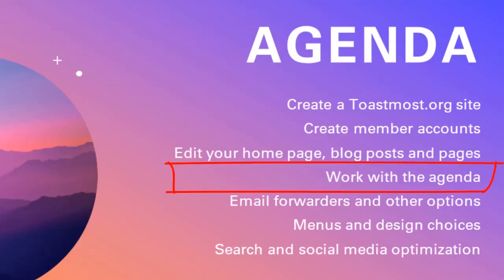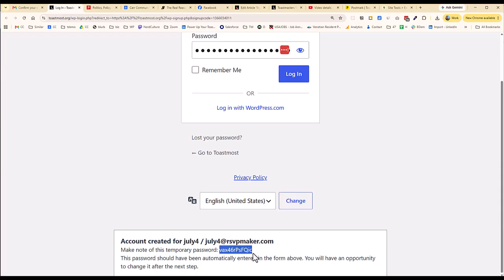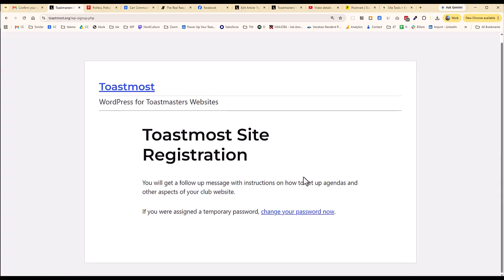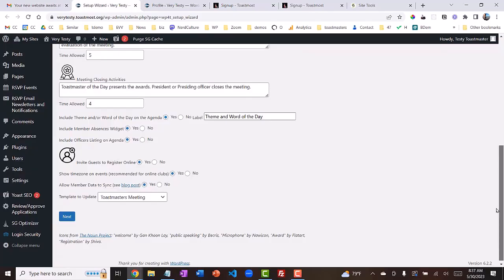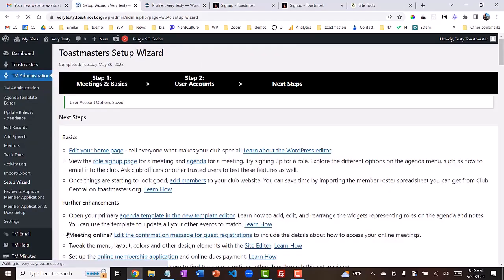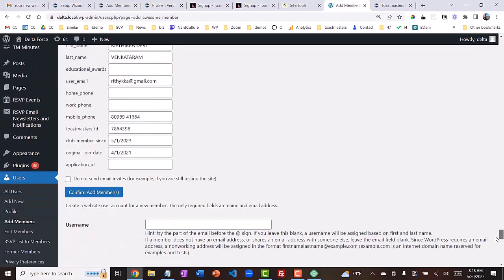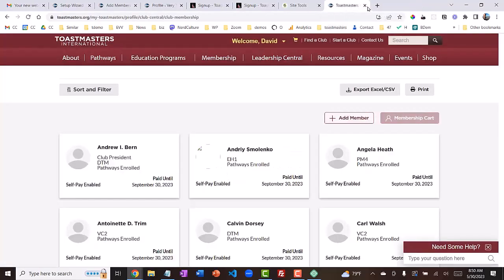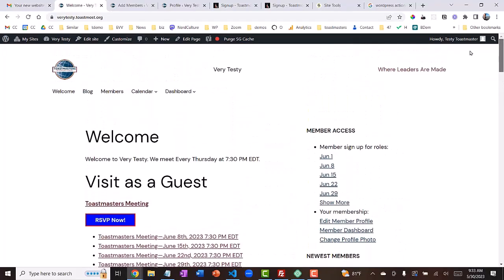Video Course Create Club Website 2026